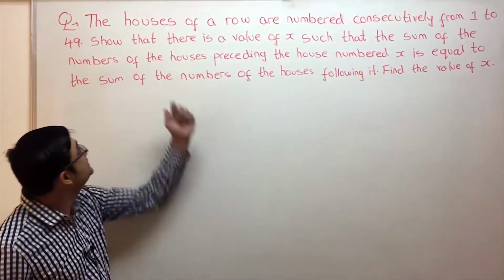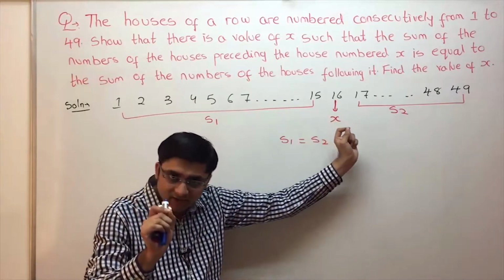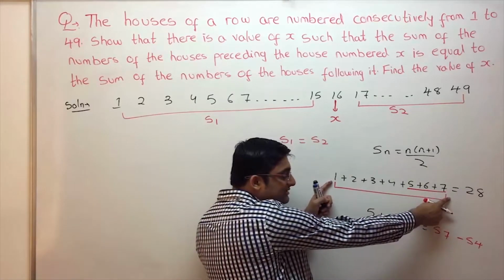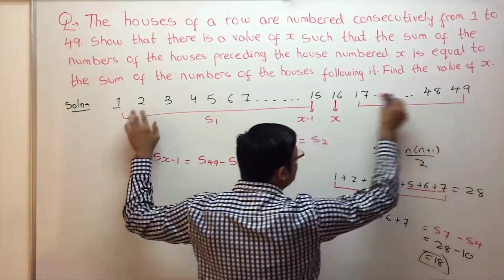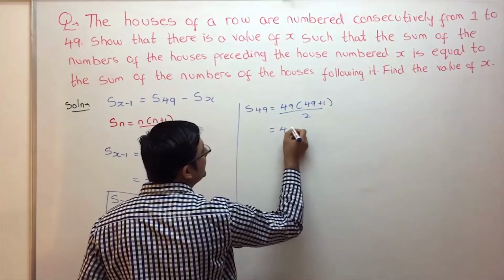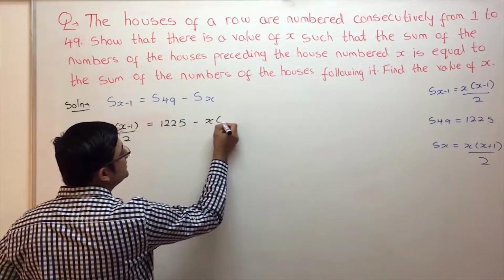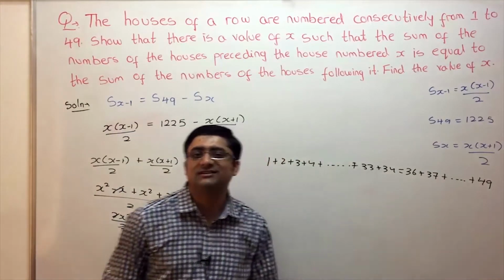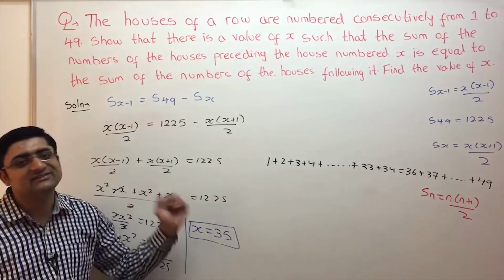AP Class 10 Ex 5.4 Q4